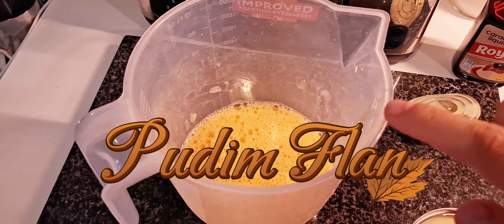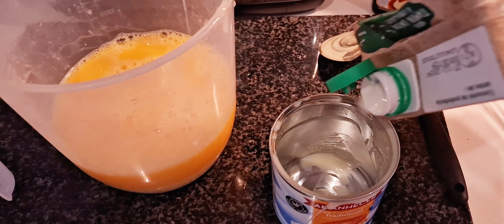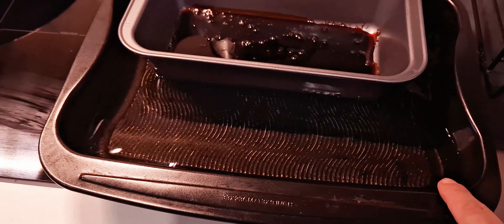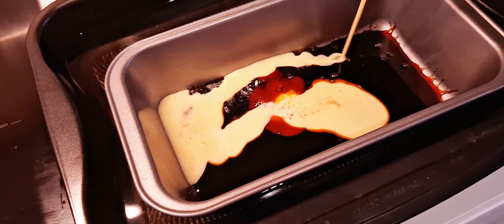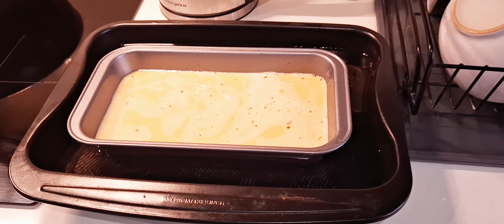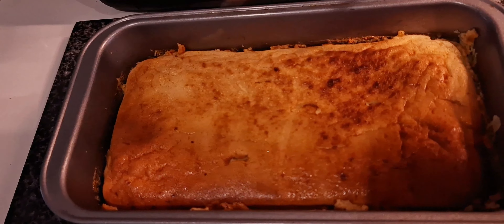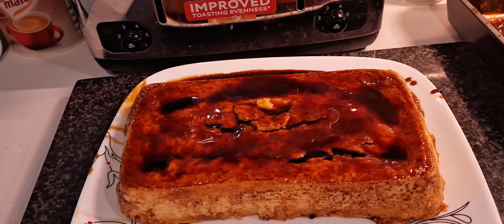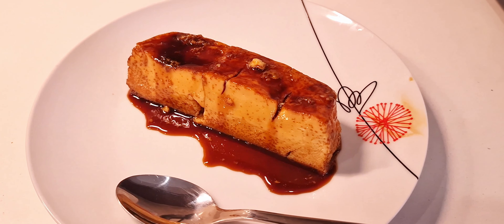Pudim Flan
6 eggs
1 Tin of Condensed Milk
Liquid Caramel
Milk